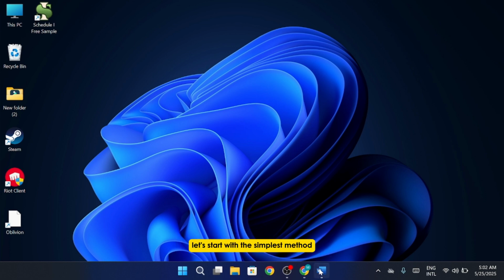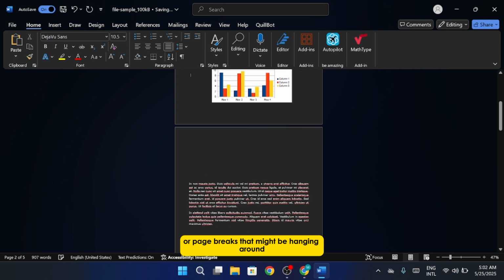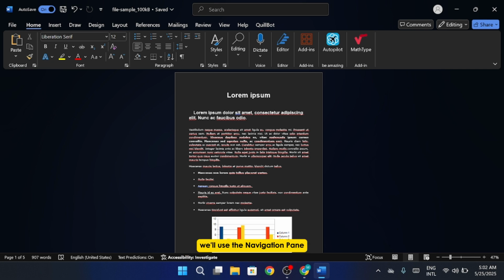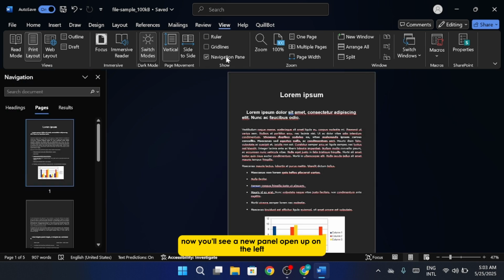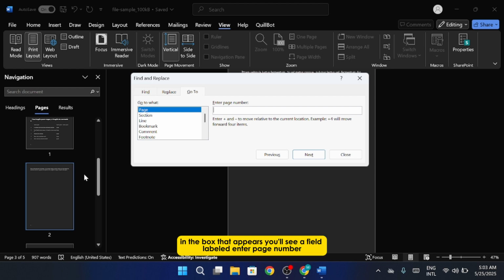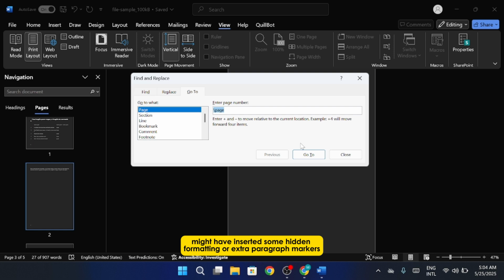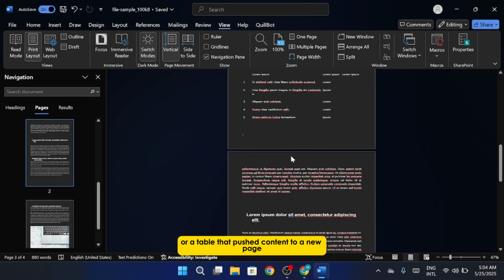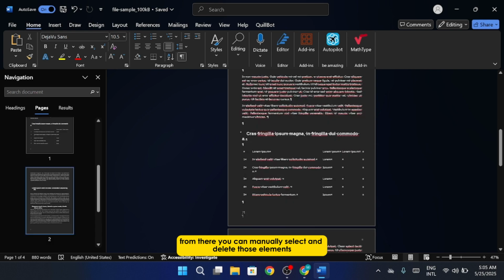How To Delete Blank Page In Microsoft Word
Got a random blank page in your Word doc that just won’t go away? Don’t worry — in this quick and simple tutorial, I’ll show you exactly how to delete that annoying blank page in Microsoft Word, whether you’re using a PC or Mac. It’s super easy once you know where to look! Perfect if you’re trying to clean up a school paper, resume, or any document. Stick around till the end and you’ll have a clean, professional-looking file in no time.